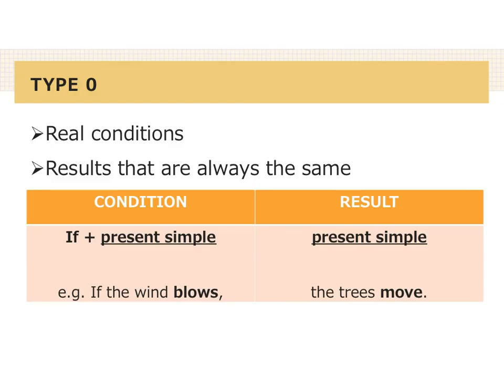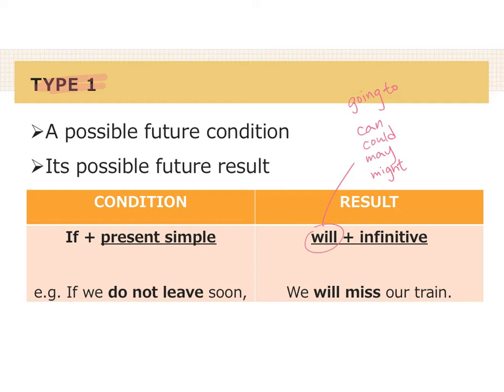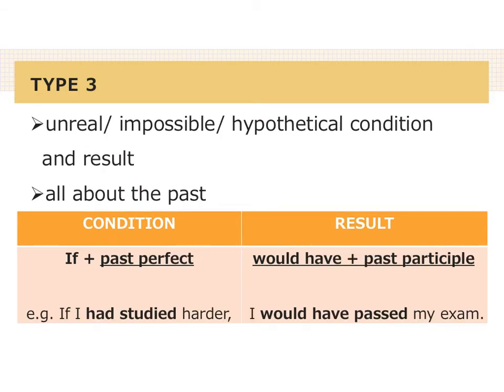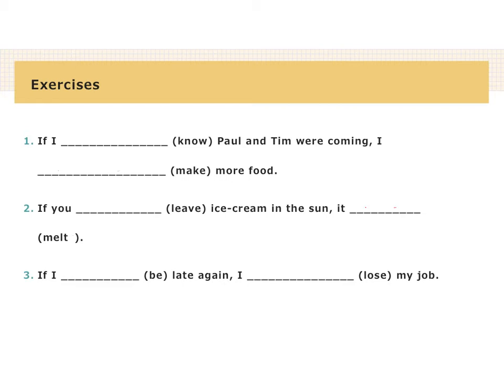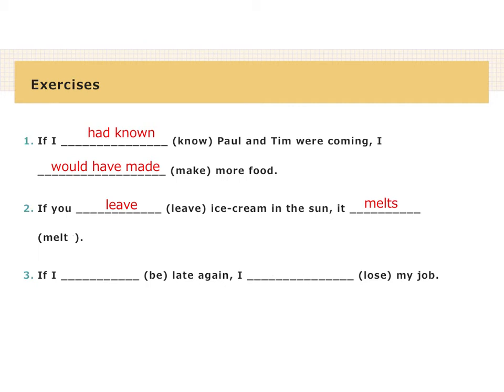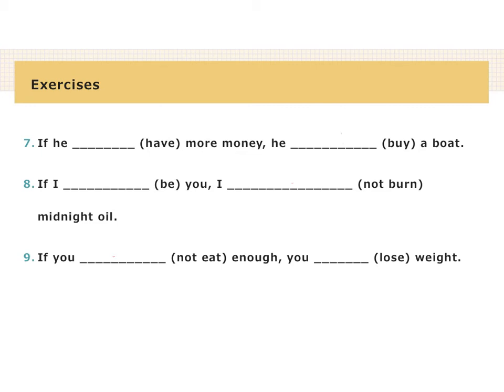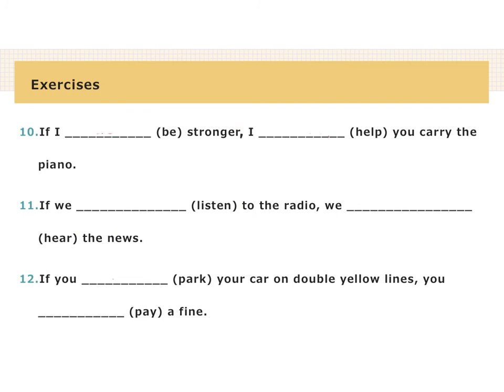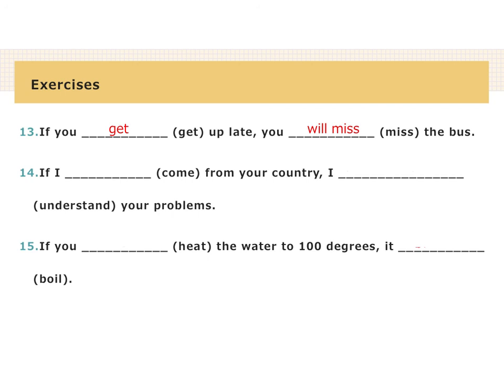S3 If conditionals Practice MP4